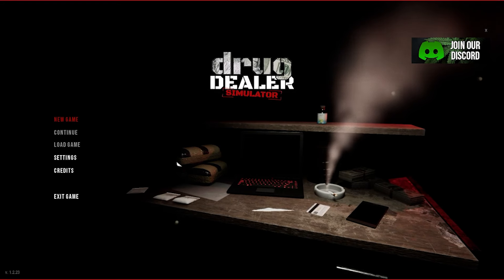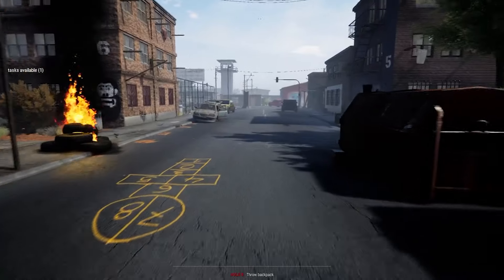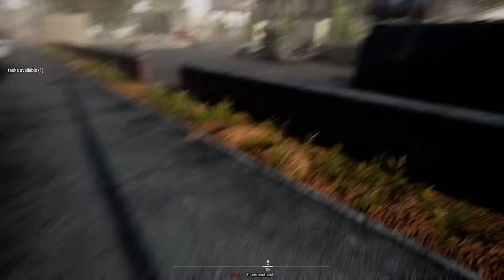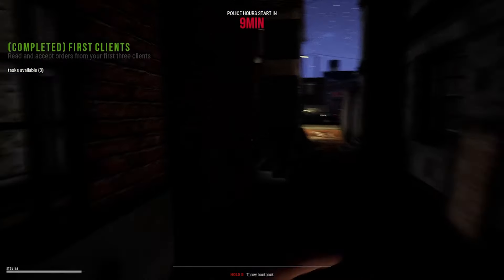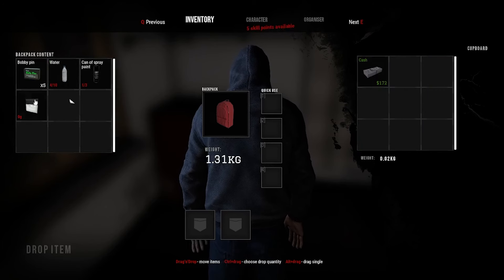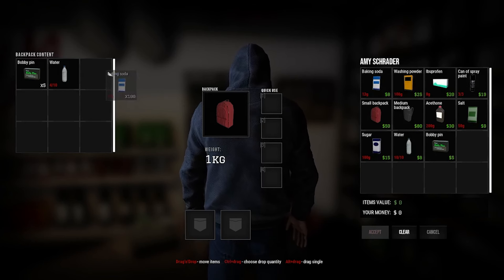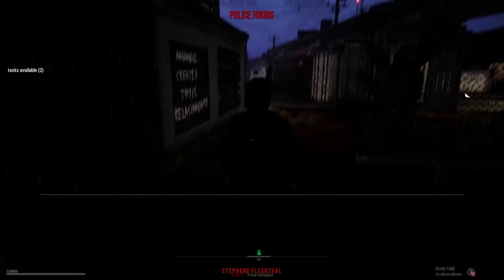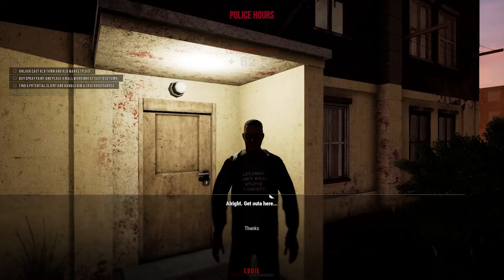Starting from the Bottom: My First Deals in Drug Dealer Simulator | Ep. 1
Join us as we dive into the wild world of Drug Dealer Simulator in this new Simulator Saturday! 🌆 From late-night meetings in dimly lit alleys to making those crucial first deals, this episode is packed with action and strategy. Learn the ropes of building a business from the ground up (in the shadiest way possible), navigating police hours, and mastering the art of the hustle. 💸 Buckle up for a thrilling start to this unconventional journey!

*Links:*
If you would like to donate to support me, you can do so